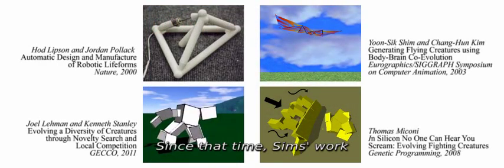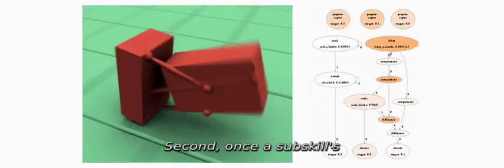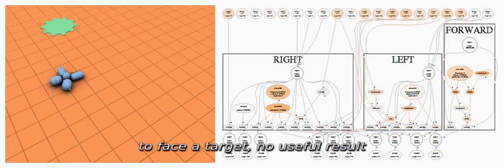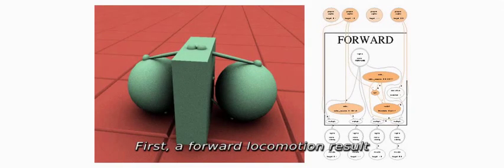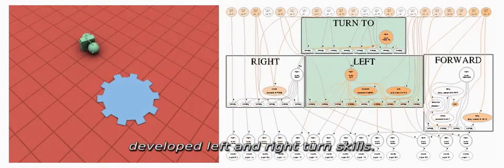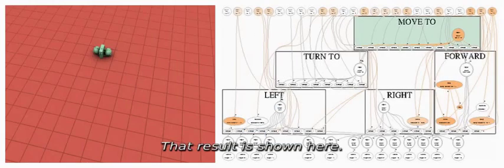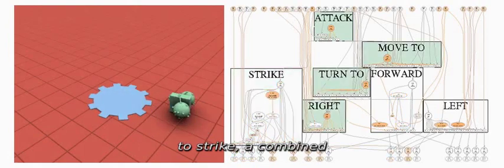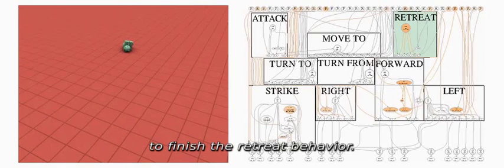Open-Ended Behavioral Complexity for Evolved Virtual Creatures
abstract:

In the 19 years since Karl Sims' landmark publication on evolving virtual creatures (Sims, 1994), much of the future work he proposed has been implemented, having a significant impact on multiple fields including graphics, evolutionary computation, and artificial life. There has, however been one notable exception to this progress. Despite the potential benefits, there has been no clear increase in the behavioral complexity of evolved virtual creatures (EVCs) beyond the light following demonstrated in Sims' original work. This paper presents an open-ended method to move beyond this limit, making use of high-level human input in the form of a syllabus of intermediate learning tasks--along with mechanisms for preservation, reuse, and combination of previously learned tasks. This method (named ESP for its three components: encapsulation, syllabus, and pandemonium) is employed to evolve a virtual creature with behavioral complexity that clearly exceeds previously achieved levels. ESP thus demonstrates that EVCs may indeed have the potential to one day rival the behavioral complexity--and therefore the entertainment value--of their non-virtual counterparts.